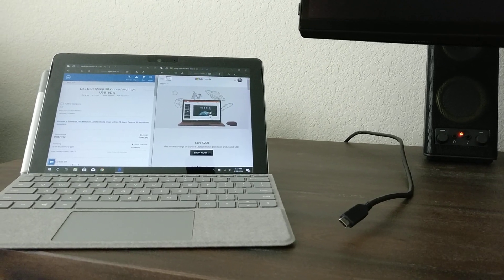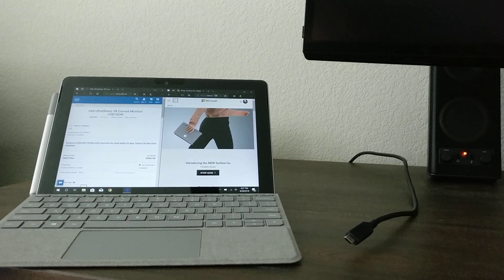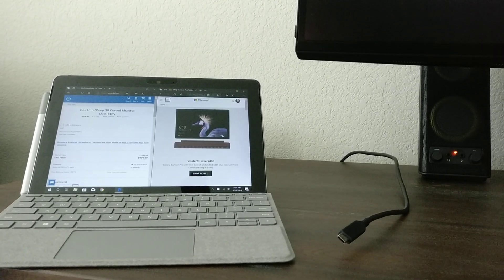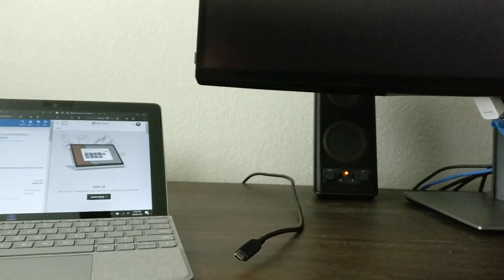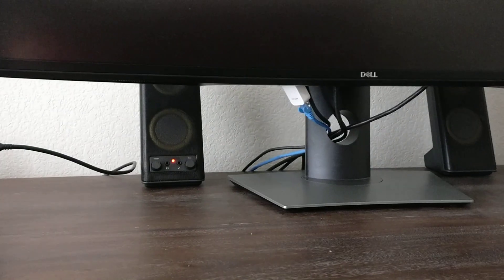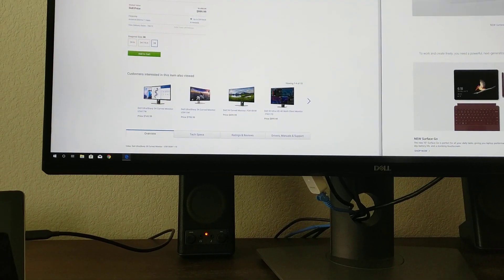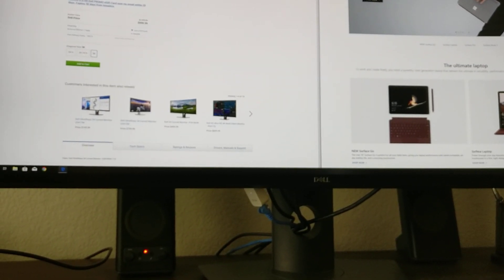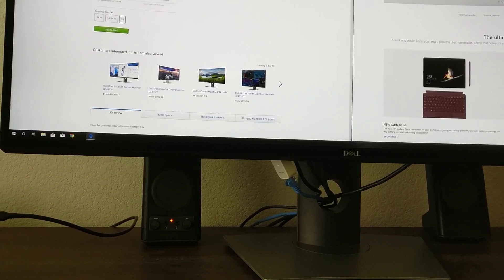Surface Go - connecting to a USB C Display or Monitor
I have had the Surface Go since the week it was launched, I use it as a basic compute device, not trying to replace a desktop but for basic everyday computing needs.  Surprisingly connecting it to an external display over USB C has been one of my favorite features.  This video demonstrates connecting it to a Dell U3818DW 38” wide display.